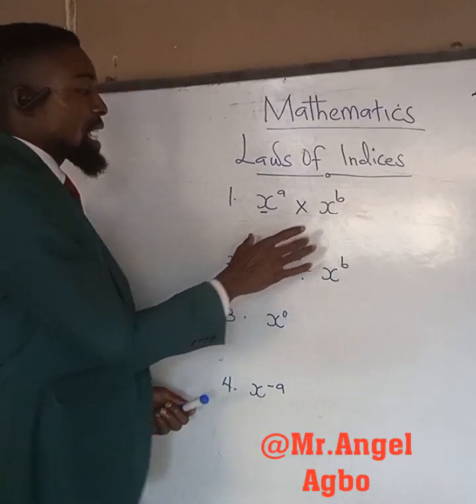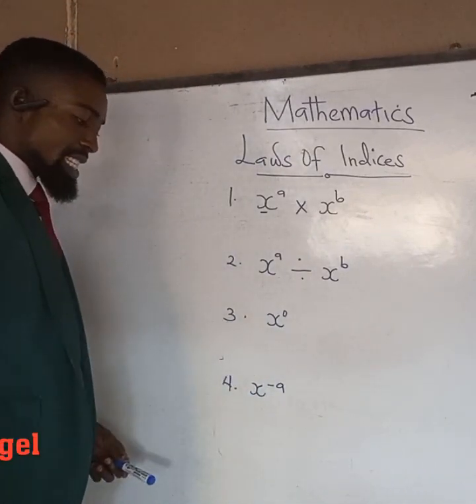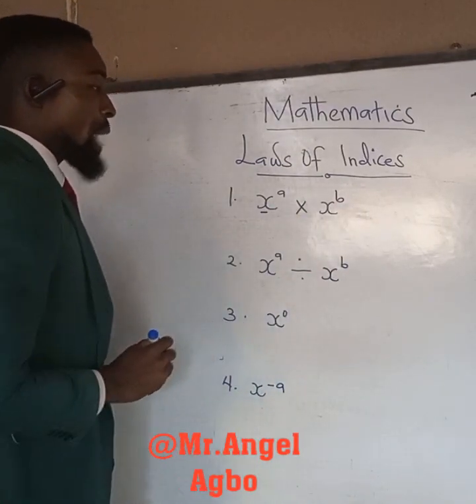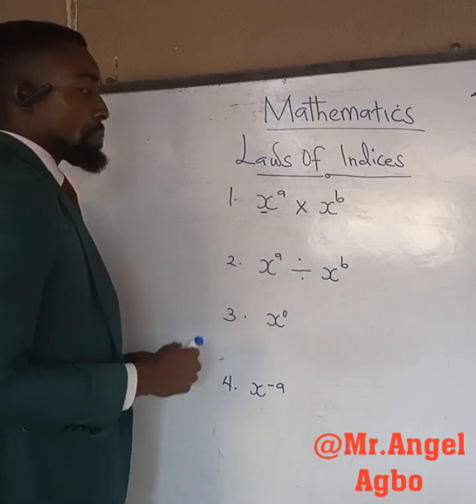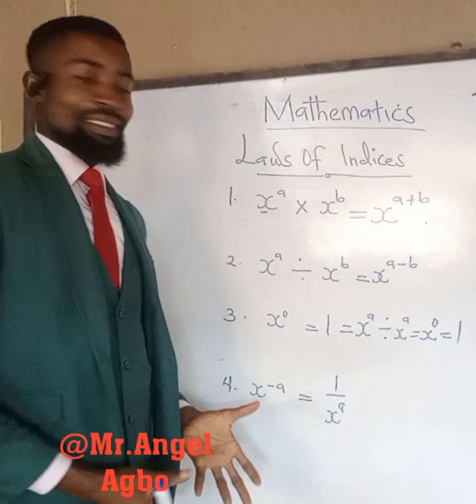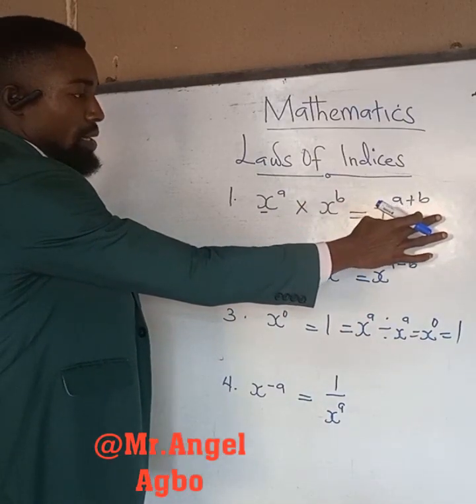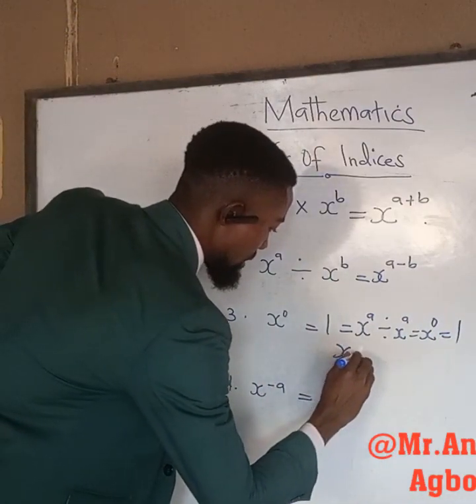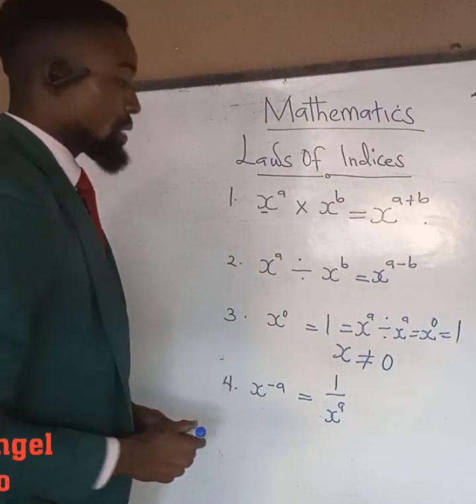Shortest Way To Summarise Laws Of Indices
Laws Of Indices Well Explained @agboangel500